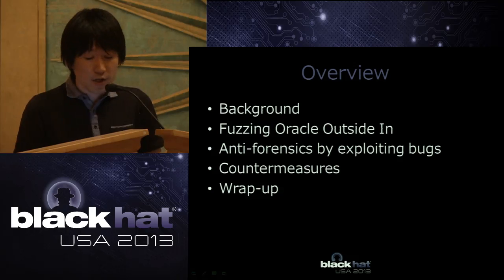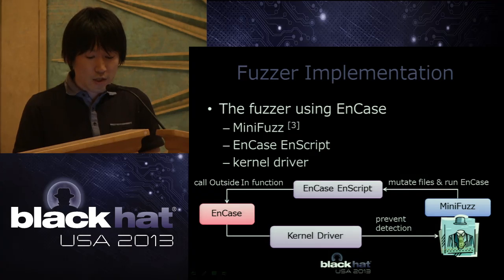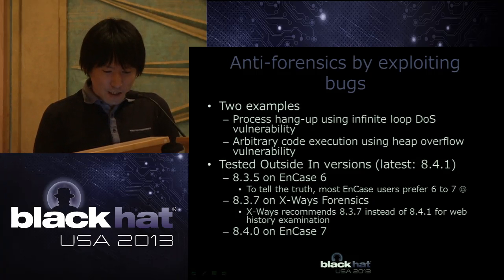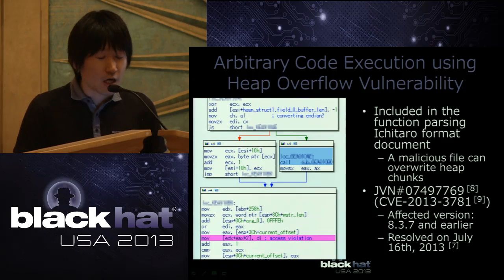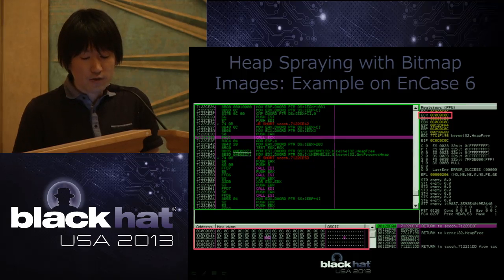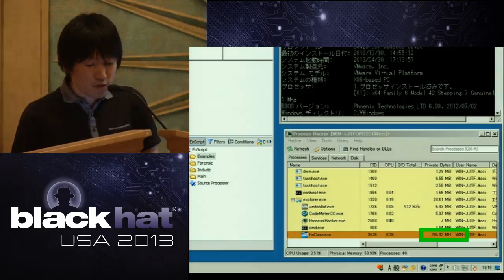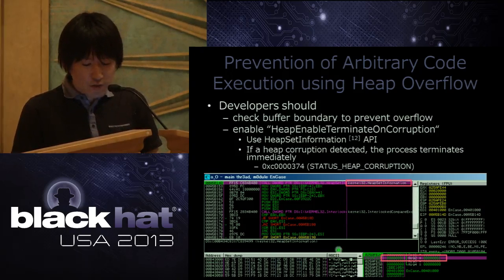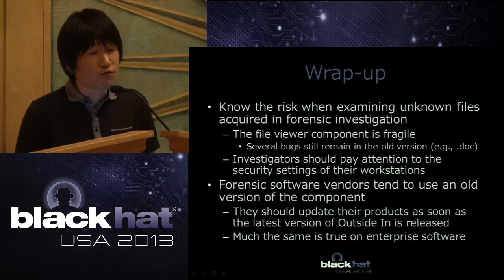Black Hat 2013 - Malicious File for Exploiting Forensic Software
Takahiro Haruyama & Hiroshi Suzuki